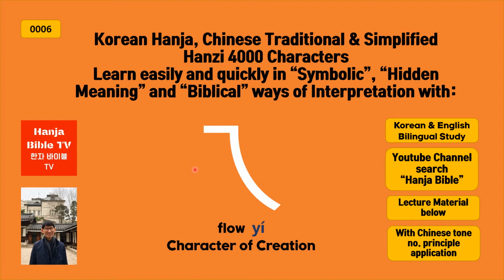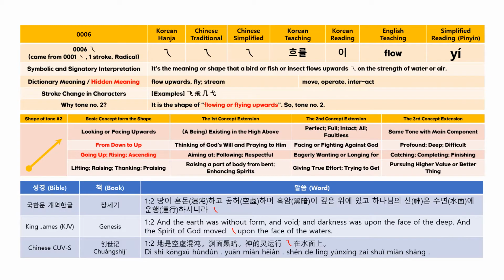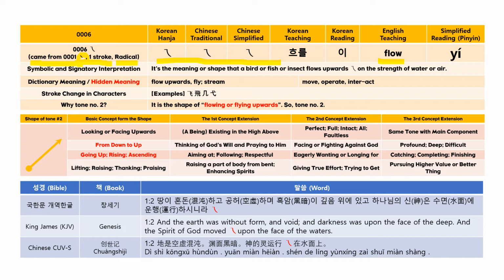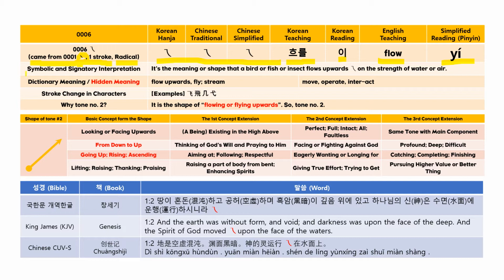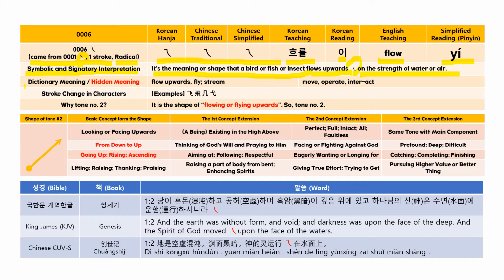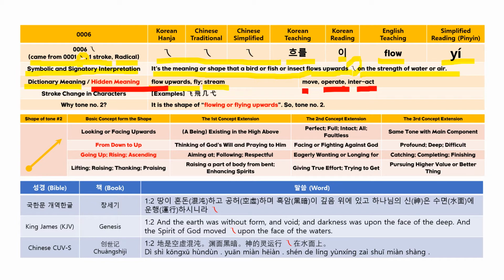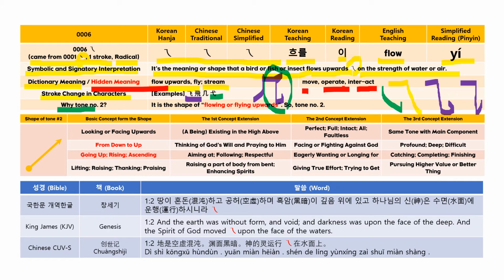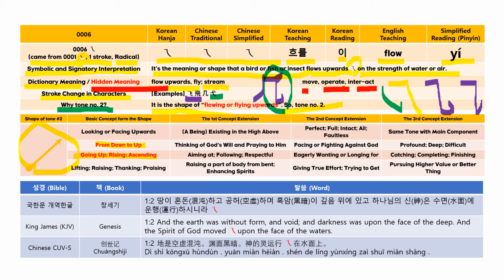[Chinese Characters] 0006. [乁 flow yí] – [Principle of Creation] – Study Hidden Meanings of Radicals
[Hanja Bible] [Learn Chinese Characters] 0006. [乁 flow yí] – [Principle of before Creation] – Study Hidden Meanings of Radicals to go for more than 4000 Chinese characters easily and quickly!

Why specific Chinese Mandarin character has specific tone number change 1, 2, 3 and 4?